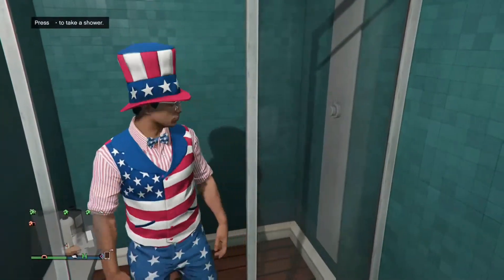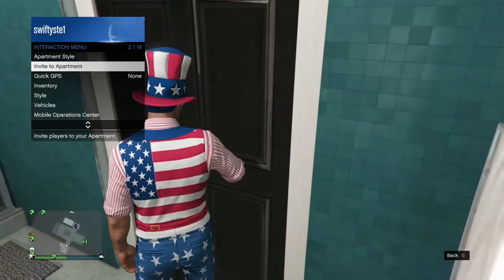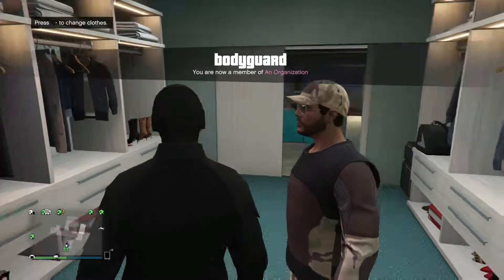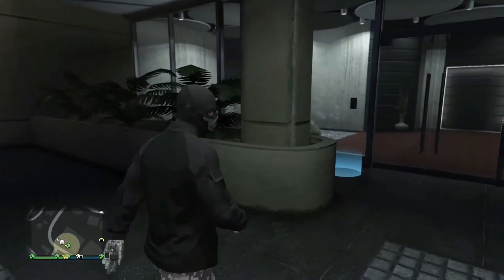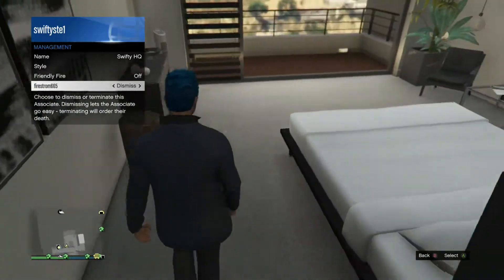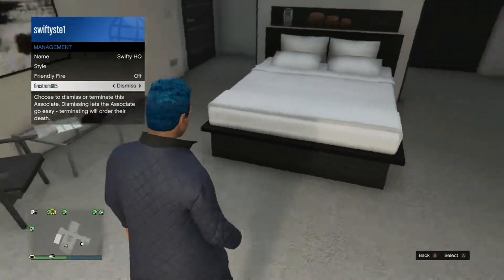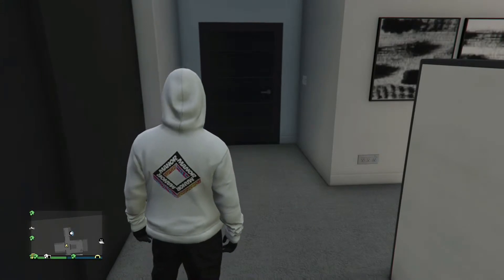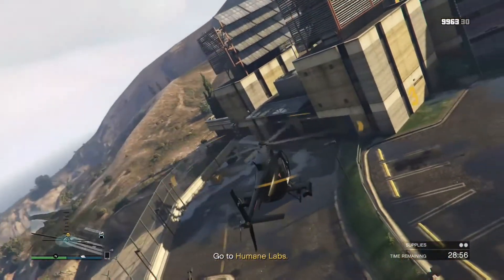How To get Ceo & Associate Outfits